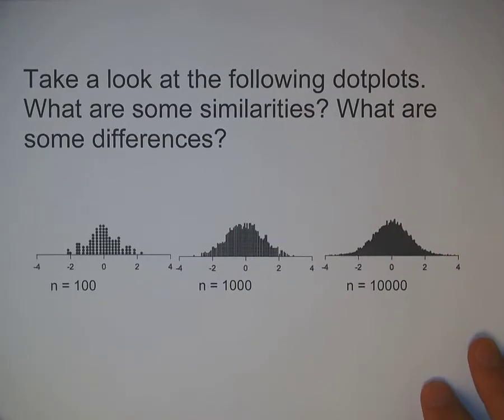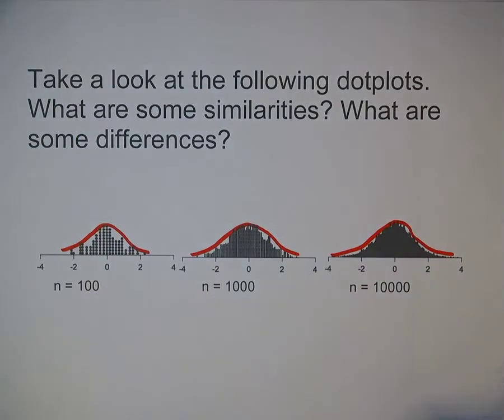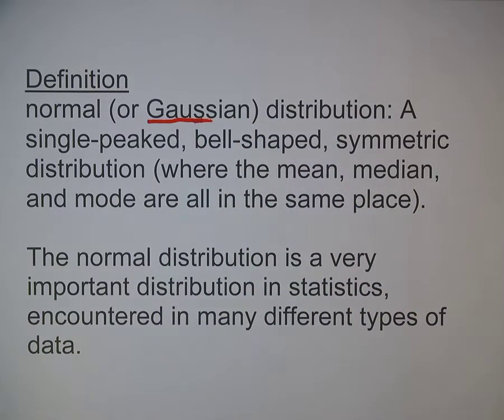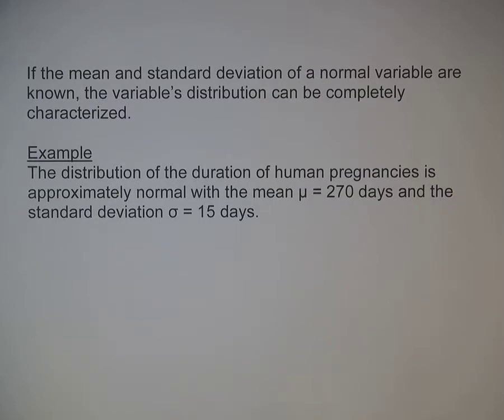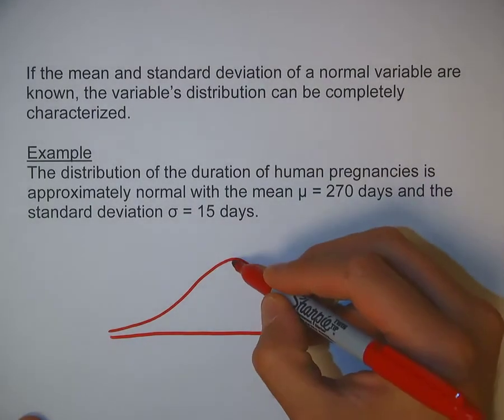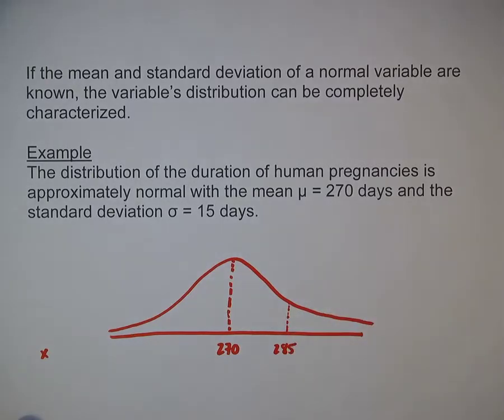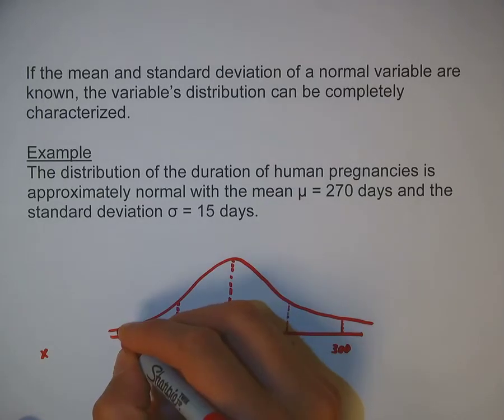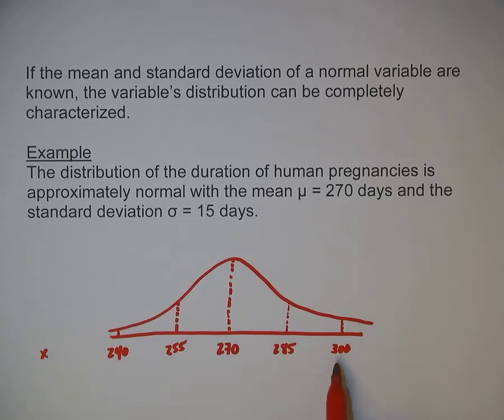3 5 1 Normal Distribution